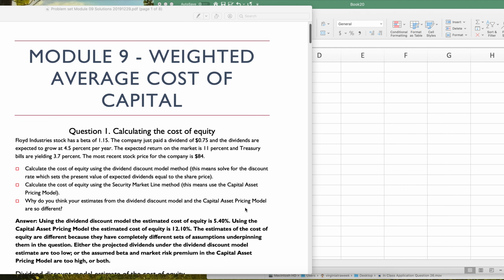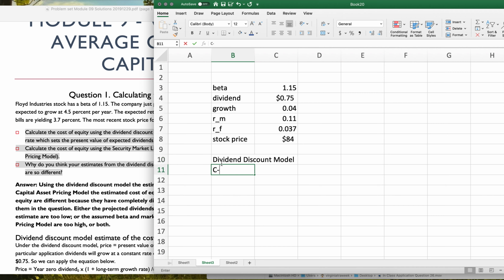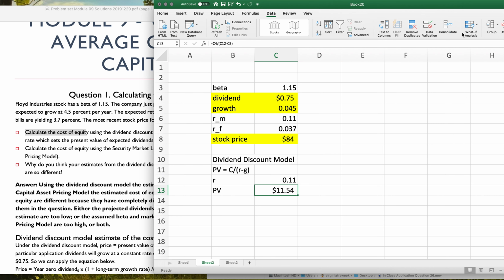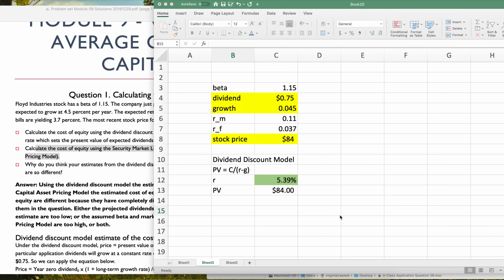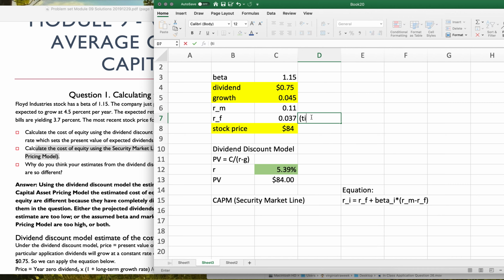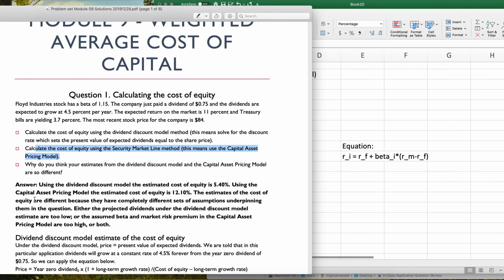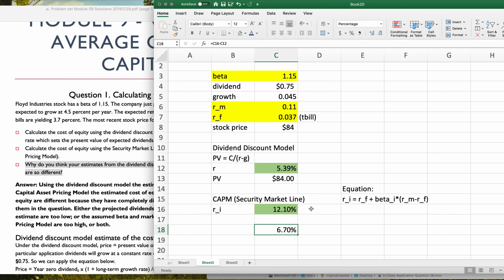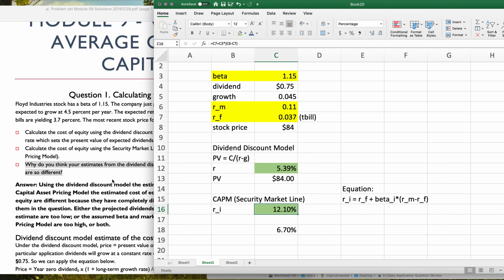Module 9 Question 1